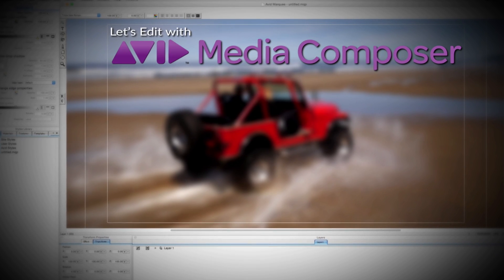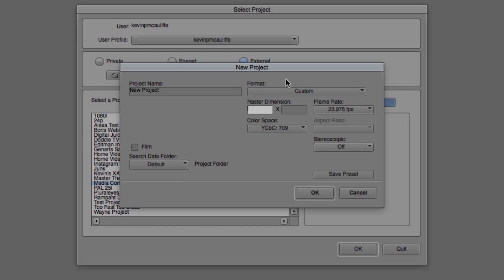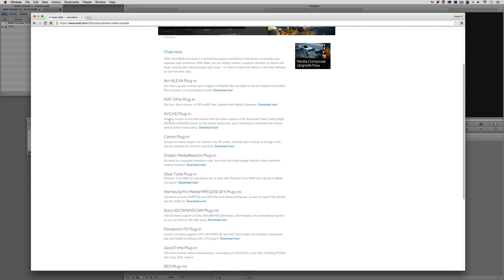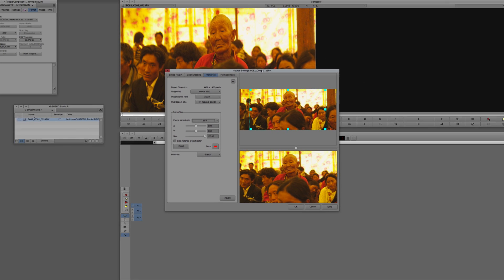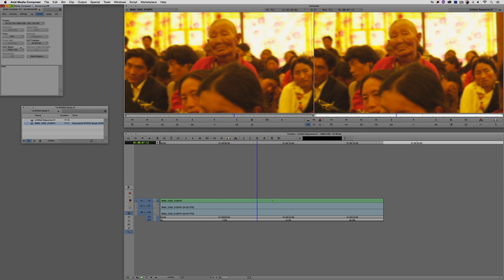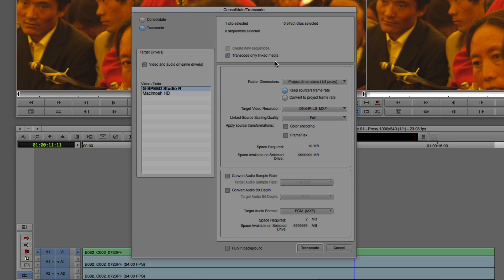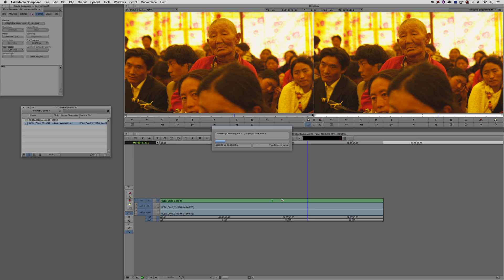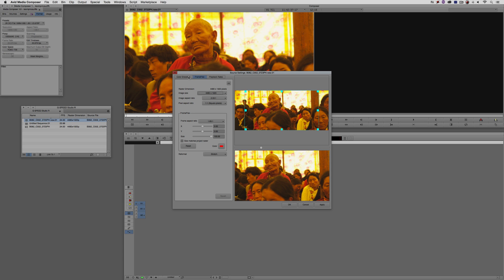Let's Edit with Media Composer - ADVANCED - What is Transcoding? Part 3: 2K/4K/UHD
In this lesson, Kevin P McAuliffe finishes his in-depth look at Transcoding by talking about working with larger than HD material.  There are so many factors to keep in mind such as Source Settings, Proxy Timelines and Timeline Quality.  This lesson will make sure you're transcoding your larger than HD footage correctly every time!